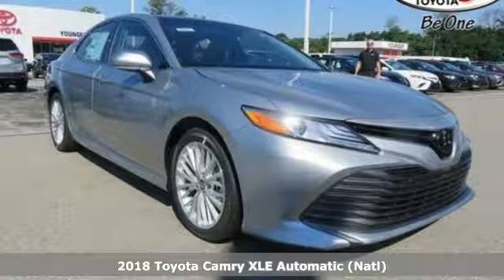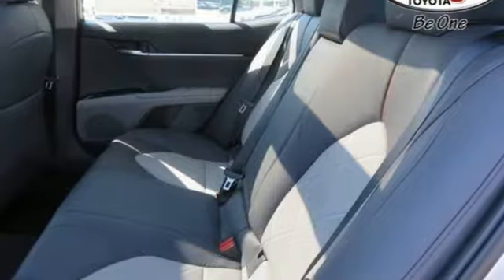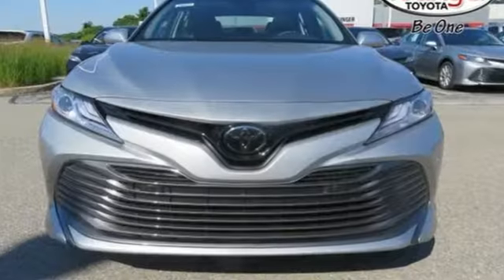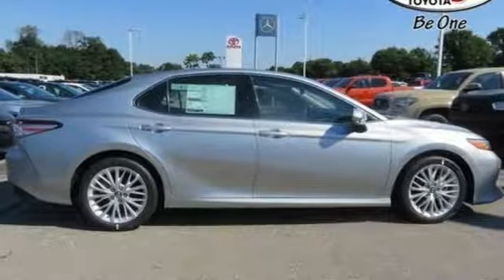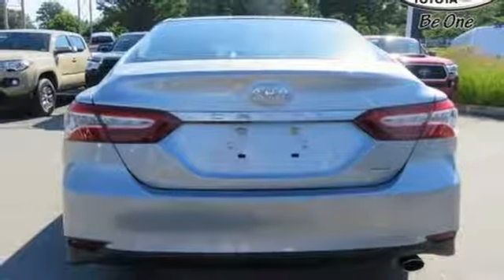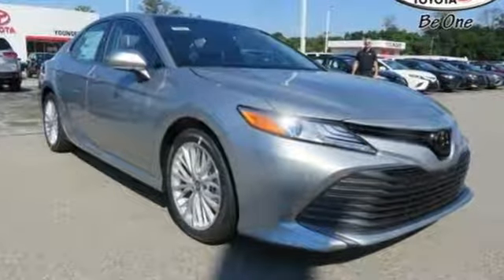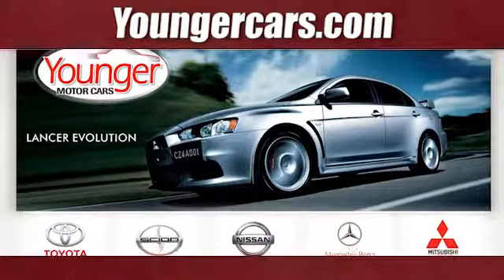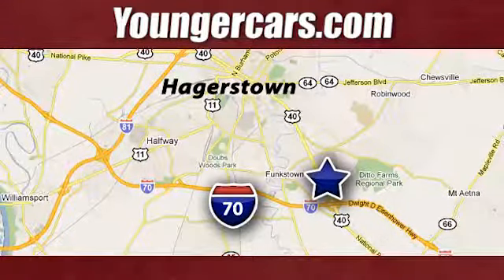New 2018 Toyota Camry Frederick MD Hagerstown, WV V2805100 - SOLD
Year: 2018
Make: Toyota
Model: Camry
Trim: XLE
Engine: 4 Cyl. 2.5 L
Transmission: Automatic
Color: Celestial Silver Metallic
Stock #: V2805100
VIN: 4T1B11HK2JU123273
Celestial Silver Metallic 2018 Toyota Camry XLE FWD 8-Speed Automatic 2.5L I4 DOHC 16V39/28 Highway/City MPG Get ready to announce your arrival with authority with the 2018 Toyota Camrya€TMs powerful shape and captivating style. The Camry is an irresistible symphony of flowing lines and sharp, unrestricted edges that make an impact. With an inviting, wide-open feel, the Camry cabin is all about you. Thanks to the perfectly placed steering wheel controls, everything you need is right at your fingertips. The redesigned front passenger seats are distinctively shaped to create the ultimate level of comfort a€“ the rear seats feature the same dynamic and supportive structure as the front seats. Leave nothing behind, Camry makes it even easier to take everything with you thanks to its incredible cargo space due to a resigned trunk lid. Have your choice of engines, each delivering a sophisticated blend of performance and efficiency. Camrya€TMs MacPherson strut front suspension and new double-wishbone rear suspension deliver a smooth ride and sharp handling so you can take on trip. Camry comes standard with an Advanced Airbag System with advanced dual-stage SRS driver and front passenger airbags, in addition to front and rear side curtain airbags a€“ bring the total to ten airbags in all.

Be One!

Address:
1945 Dual Highway